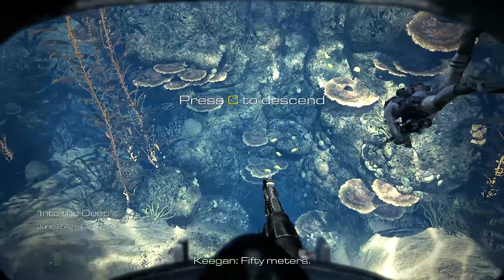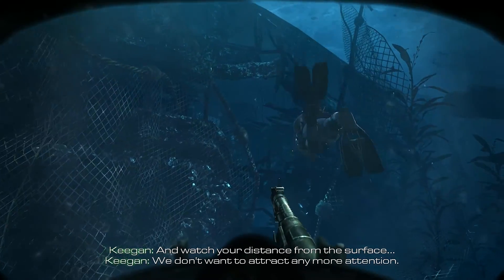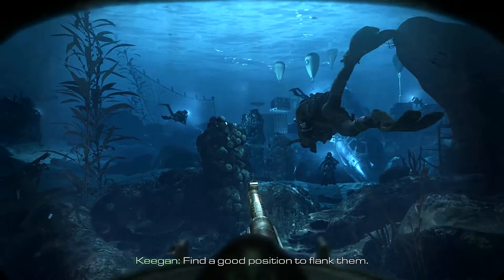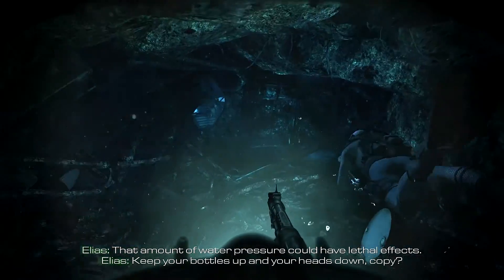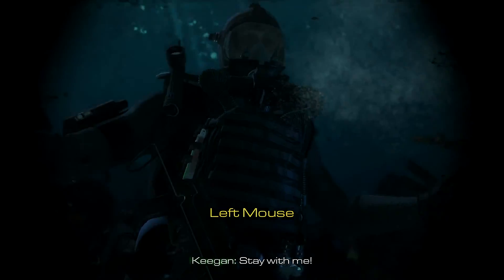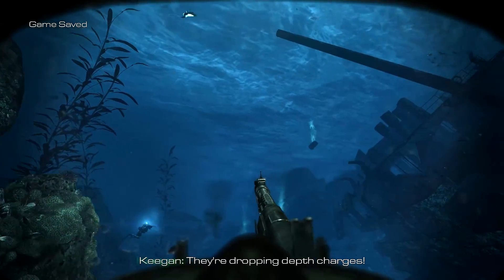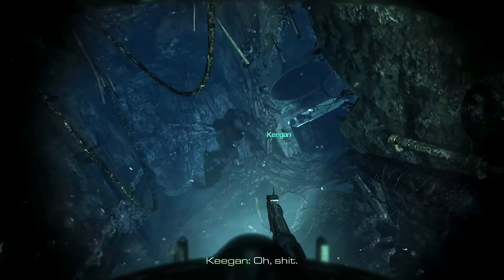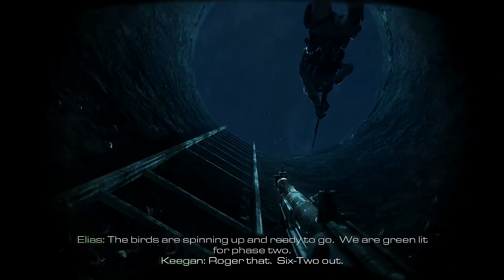Call of Duty: Ghosts - Part 18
Jogando Call of Duty: Ghosts - Part 18